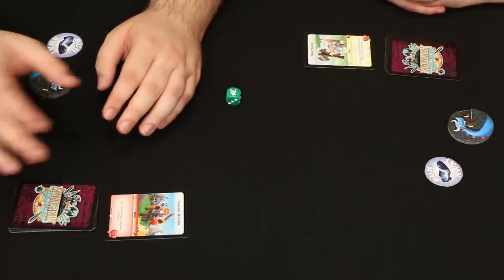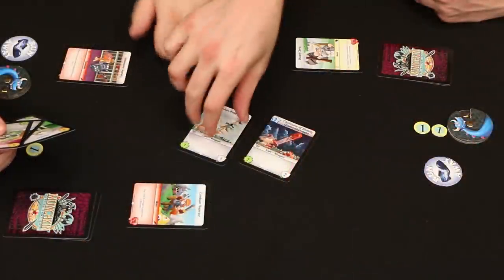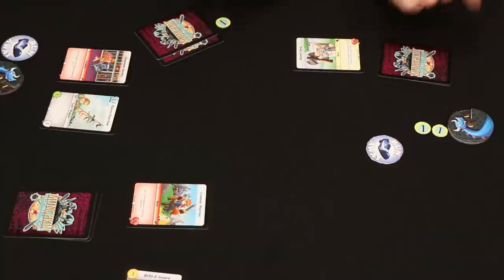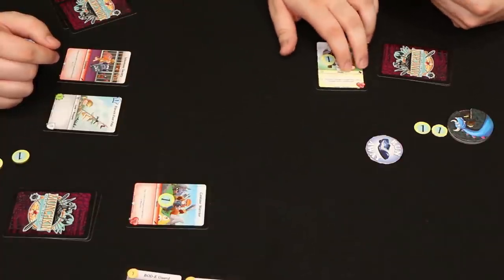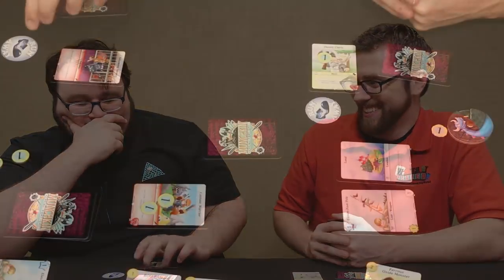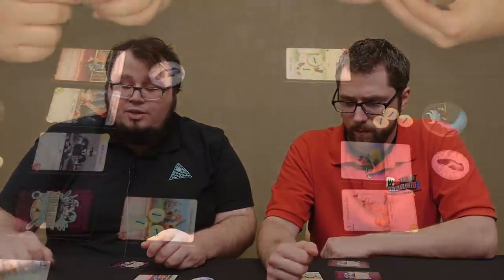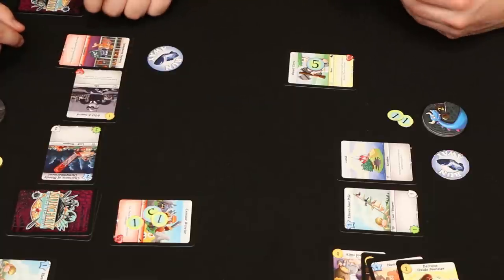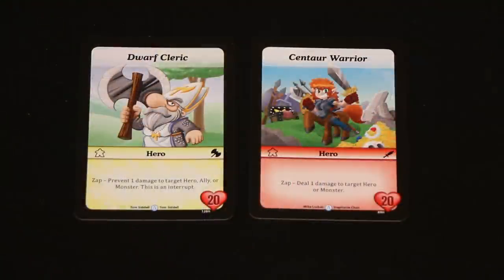GTS Preview 2017 - Munchkin CCG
Watch It Played was invited to GTS Distributions Business Conference, where we sat with Steve Jackson Games to talk about the Munchkin Collectible Card Game..